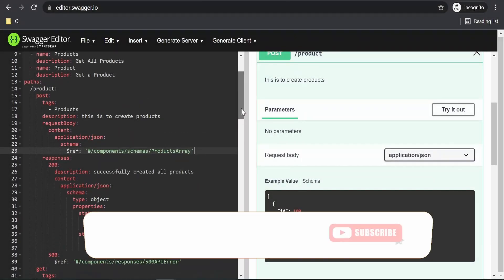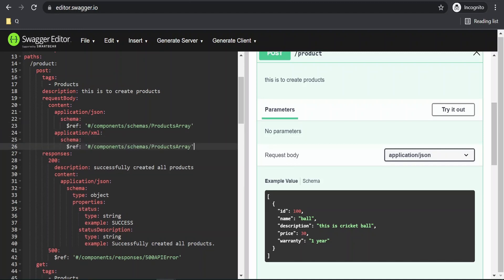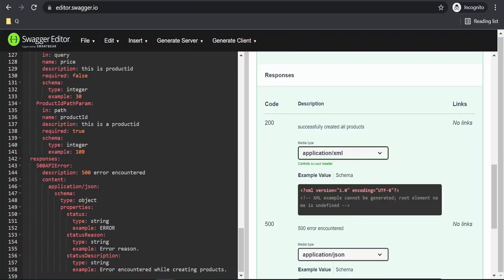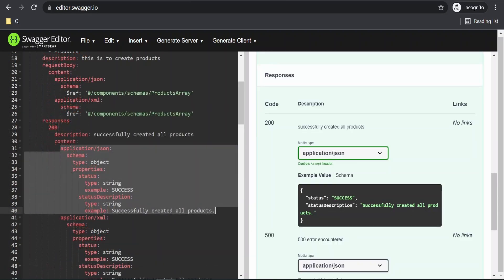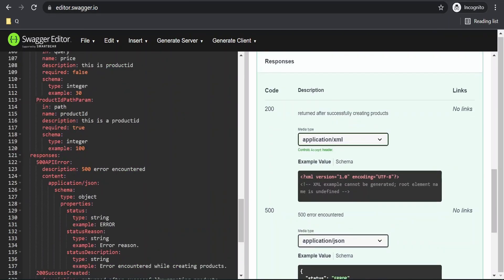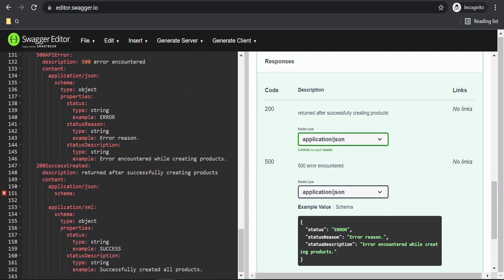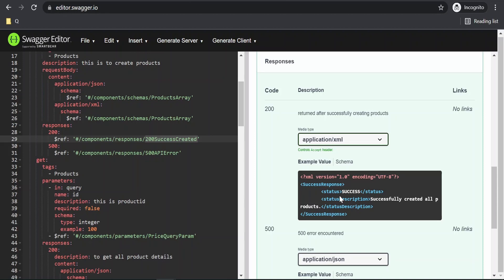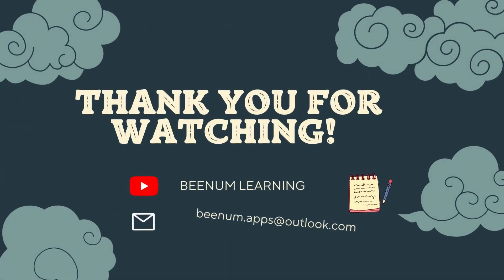Content negotiation in Open API specification 3.0 (OAS), swagger | application/json, application/xml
With this video we will learn following in Open API specification 3.0 (OAS):
1. Content negotiation
2. How to create multiple media type for an API in request and for responses like application/json, application/xml,..etc